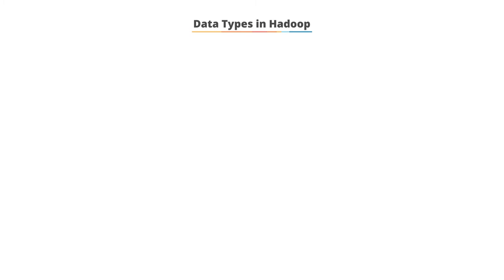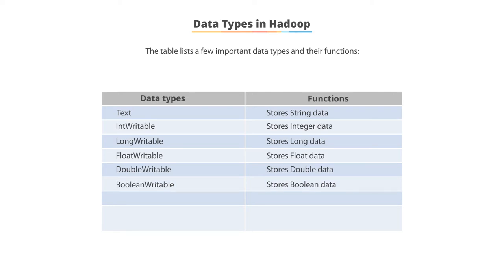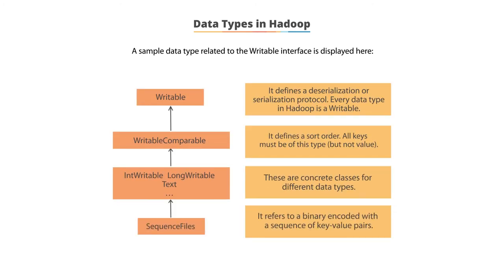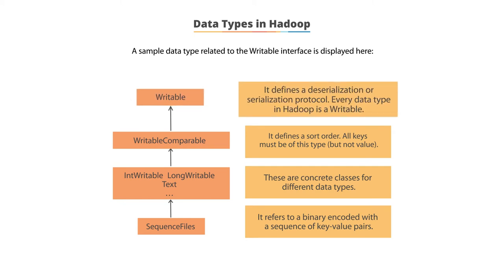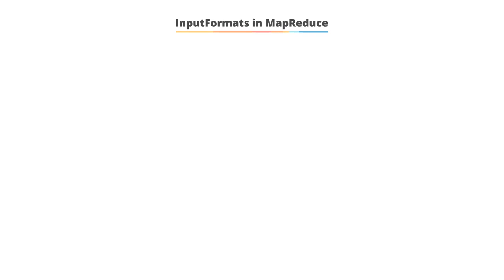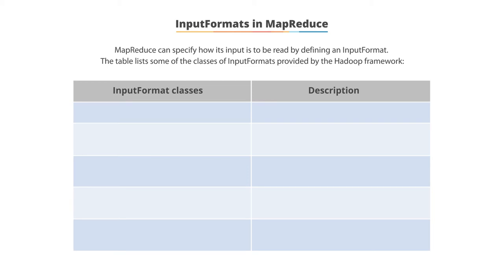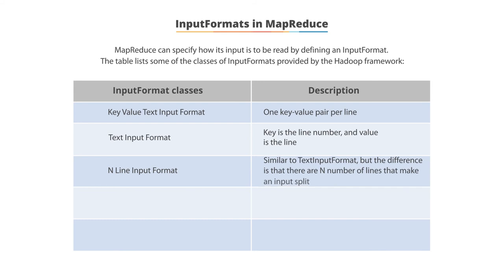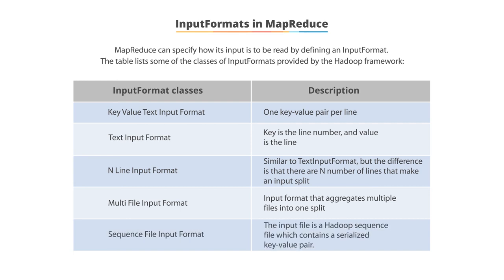4.12 Data Types in Hadoop